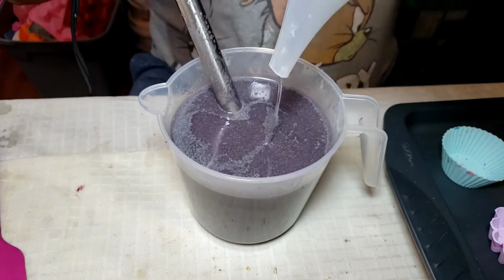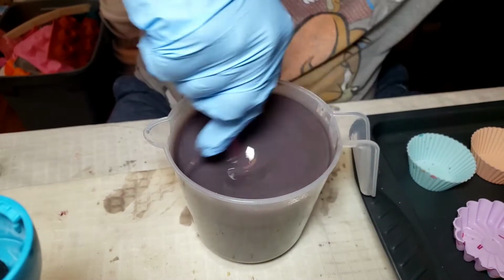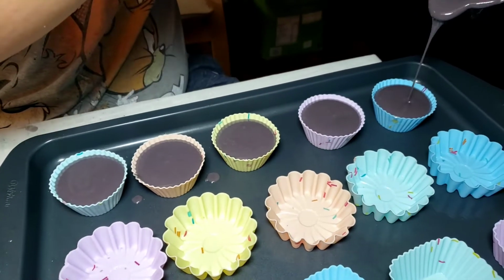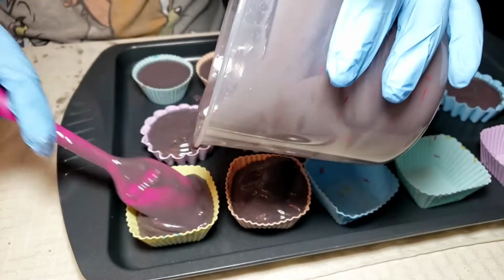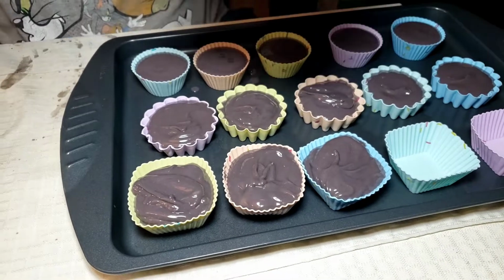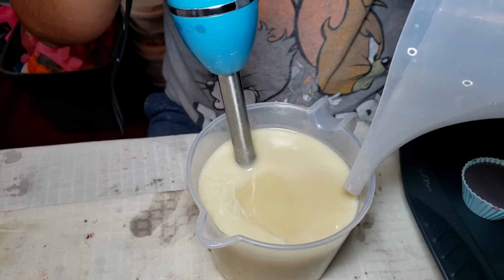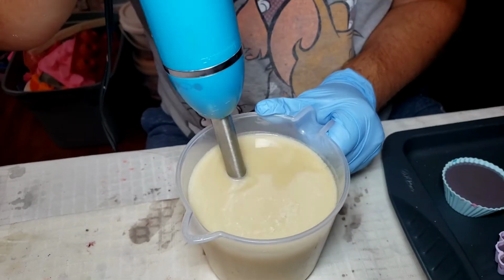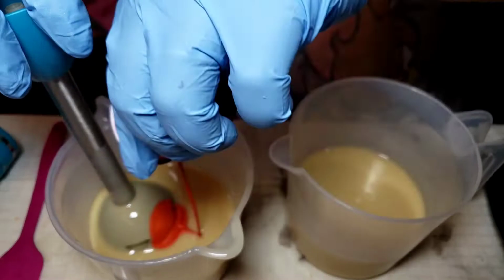Witch Hat Soap by Morfosoaps, Halloween inspired Soap, Cupcake soap with piping and soap embed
How I made Witch Hat Soap by Morfosoaps, Halloween inspired Soap, Cupcake soap with piping and soap embed

📌Fragrance Description: Witch Hat Soap by Morfosoaps is scented with Black Amber Musk Fragrance Oil. An enchanting blend of black amber, clove, nutmeg and musk.

📌Artisan soaps from scratch , made with love from high quality oils and butters in small batches.

Etsy shop

📌This is not a tutorial and it is not intended to teach you how to make soap.

About Morfosoaps
✅Our passion for hand-crafting natural soaps, gentle skincare products & scented candles inspire us to create more & more of these beauties. Every day. 10 years ago we started making these natural soaps only for our family. Back then we never knew our soaps will be loved so much that we will grow this to be a family business.
✅Our family, our friends & friends of friends gave us positive feedback and encouragement to take our passion to the next level. Our patrons & customers love the fact that at Morfosoaps we handcraft small batches of soaps using mostly natural ingredients while minimizing the use of harmful chemicals.
✅It takes 3-4 hours to create a small batch of 11 bars of soap. We have made more than 8000 (and counting) soap bars with articulated designs & nature-inspired scents & skin-loving essential oils & of course love.
✅What you put on your skin goes inside your body so why not feed it gentle & natural. We believe natural products should be accessible to all and this is the reason Morfosoaps products are reasonably priced.
✅Morfosoaps’ bar of soap contains Kaolin Clay and organic Colloidal oatmeal, we also add a small percentage of coconut milk and Aloe Vera juice into our soap to boost the creaminess of the soap.
✅Morfosoaps’ bars of soap are free from: Paraben, SLS, SLES, Phthalate GMO, preservatives.
✅Morfosoaps’ bars of soap are completely vegan (except the honeycomb soap).
✅Morfosoaps’ soap bars are Artisan soaps made from scratch, made with love from high-quality oils and butters in small batches, cured for at least 6 weeks to produce a good, hard, long-lasting bar of soap. To make them last even longer, please use a draining soap dish, so the bar can dry out between uses, it really does make a difference.
✅Your skin deserves the best, help taking care of it💖